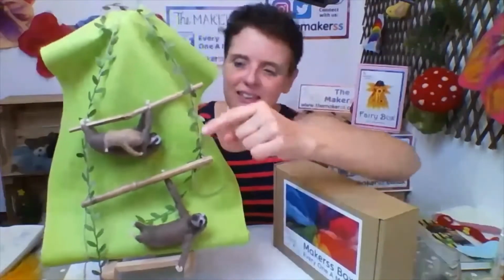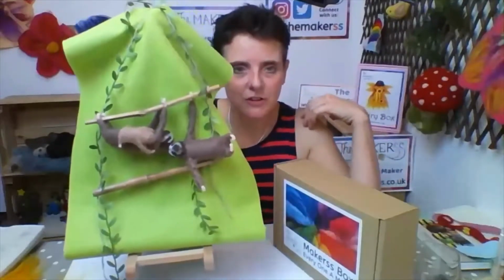'Sloth Family Wall Hanging' - August 2020 Makerss Box Subscription - The Makerss Needle Felt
In this video, Steffi shows you what is inside our August 2020 "Sloth Family Wall Hanging" Makerss Box!

For Needle Felt supplies, Kits, Books, Subscription boxes, Workshops & Retreats

Join us over on our other social media's
Instagram ~ themakerss
Facebook ~ The Makerss